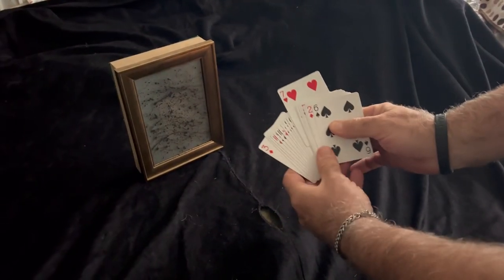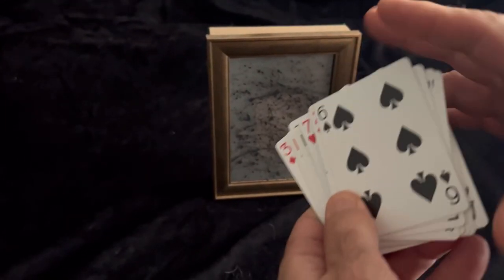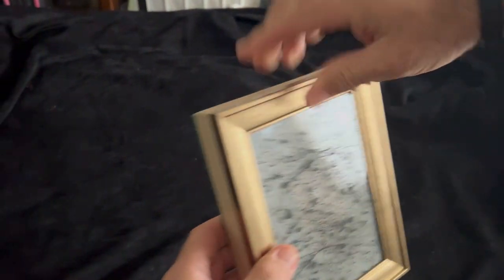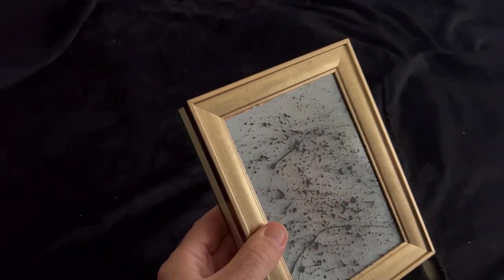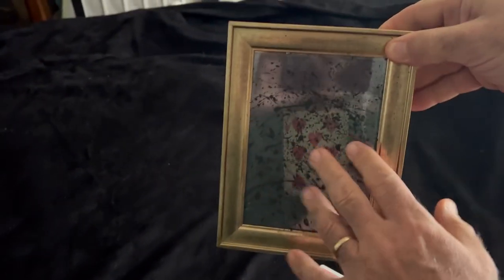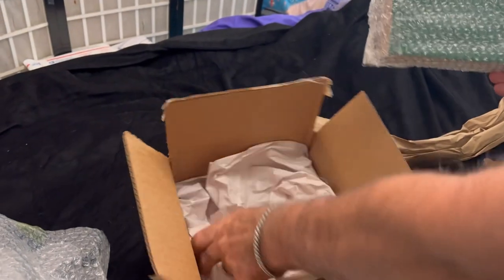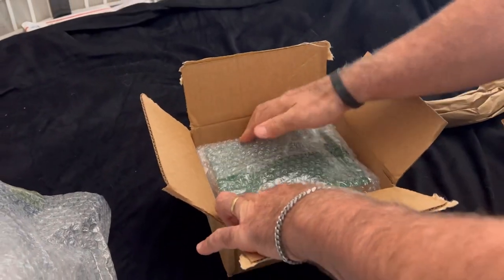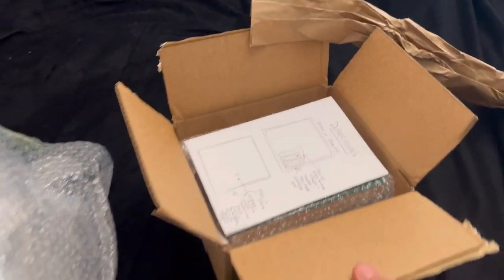Shipping custom ghost frame magic trick built by Chuck Caputo